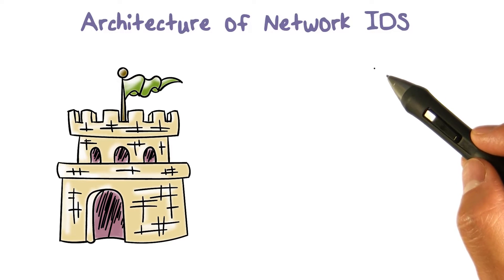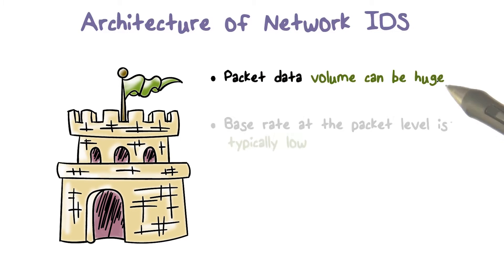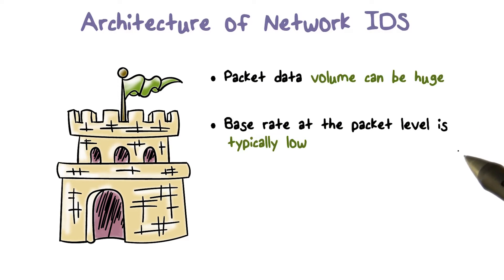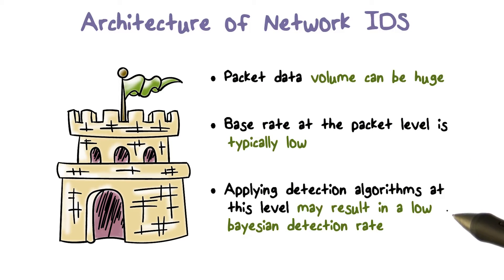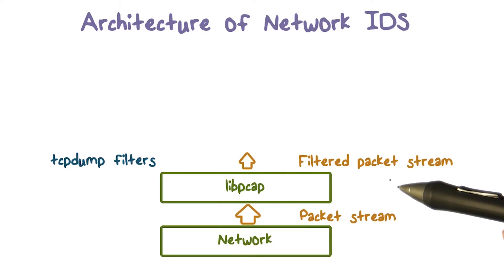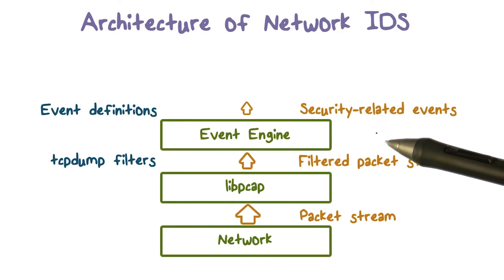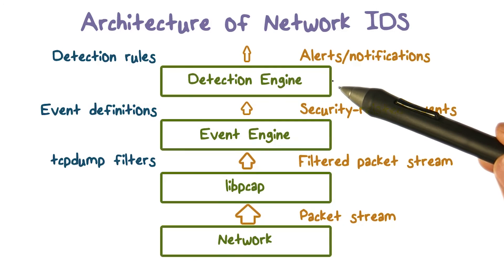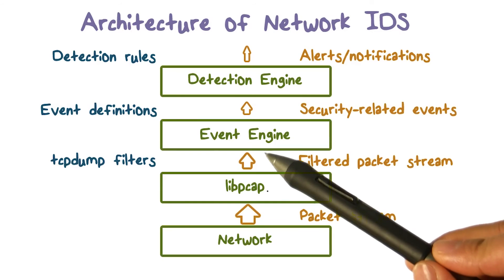Architecture of Network IDS